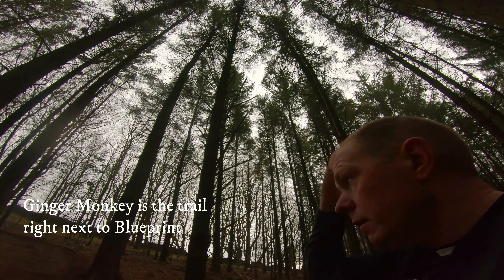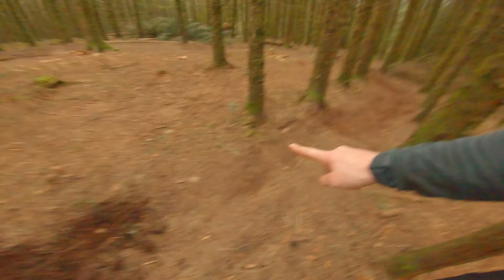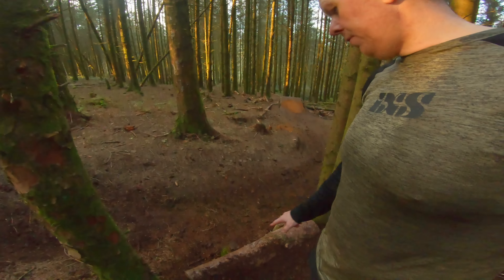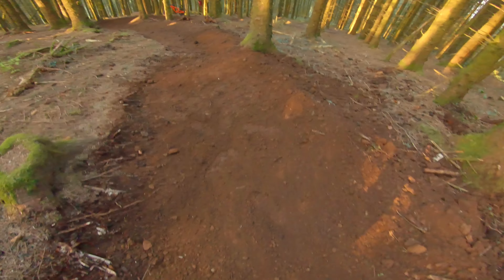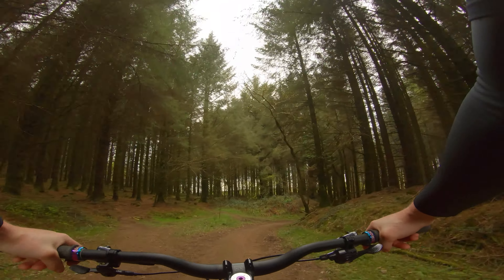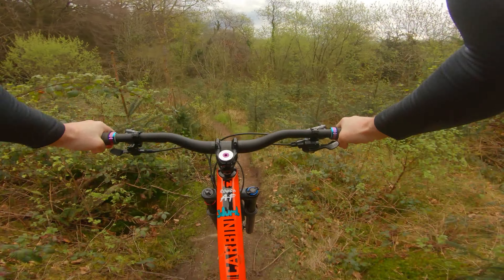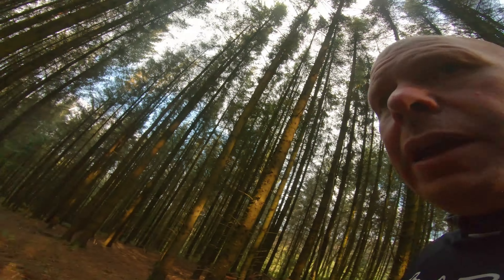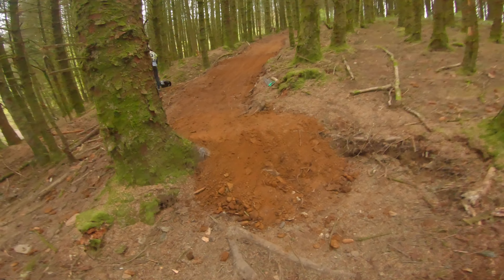BLUEPRINT TRAIL REVAMP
I've been at my local (Smilog Woods) overhauling a short trail I built last year called " Blueprint ". I think it's the best of both Worlds not only trying to improve your riding but making use of whatever terrain and materials you have available to build, learning each time you go on. It wasn't too bad this time because it wasn't starting from scratch (like before) and I was able to make good progress after getting the top section finished.

Enjoy it while it's still fresh! ✌️